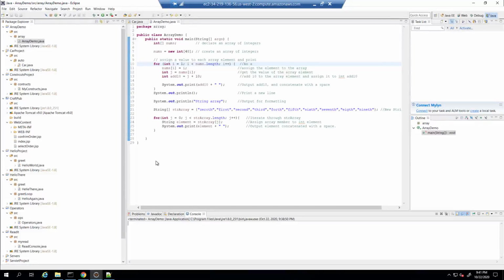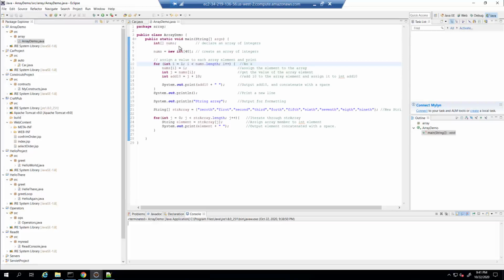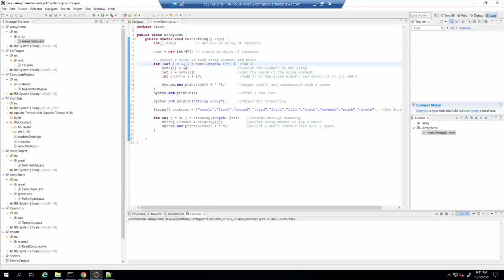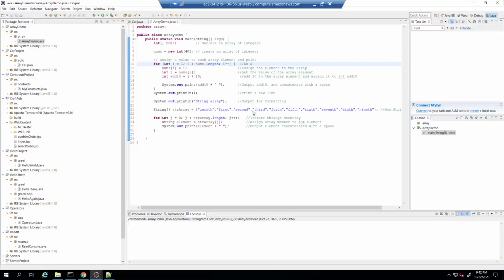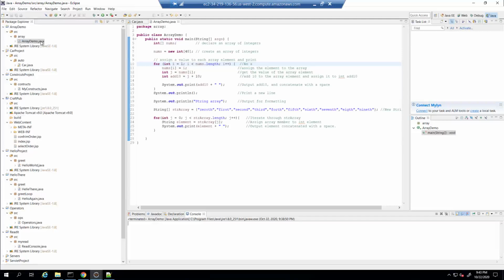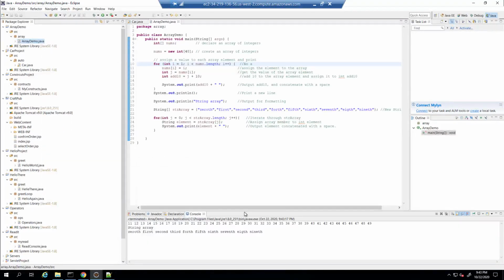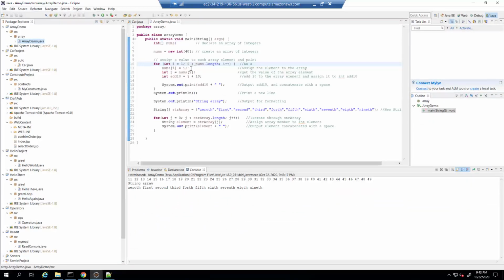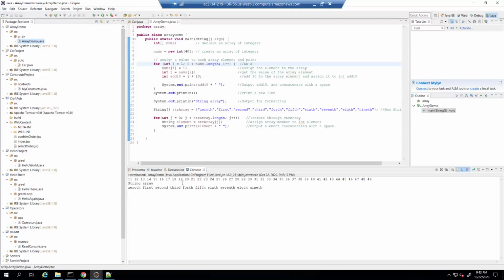Java for Beginners: Session 6.2 - Lab - Array Demo